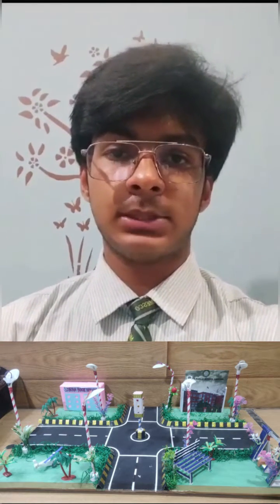Computational thinking model for CBSE Science Exhibition - Fuzzy Logic Application of AI